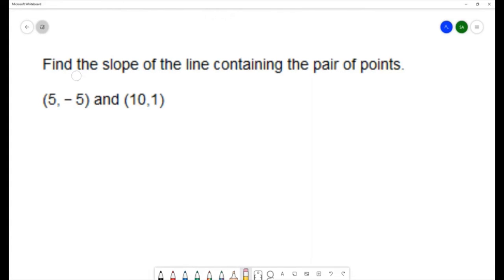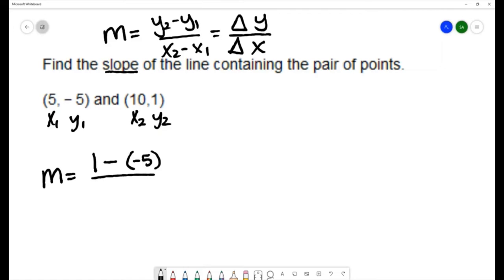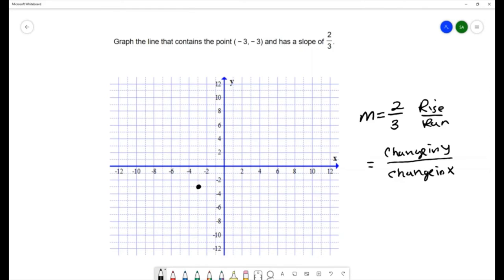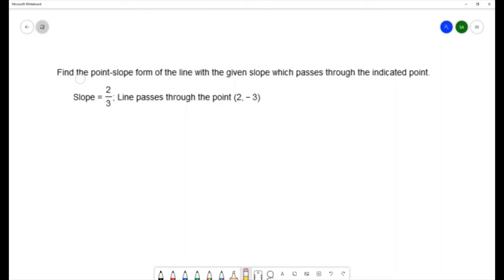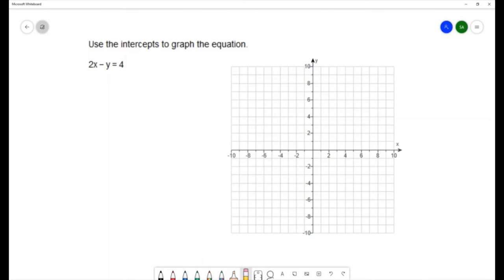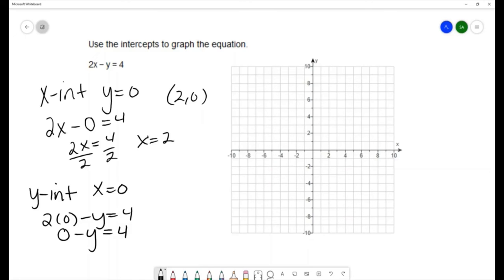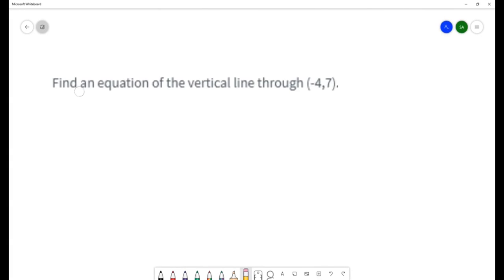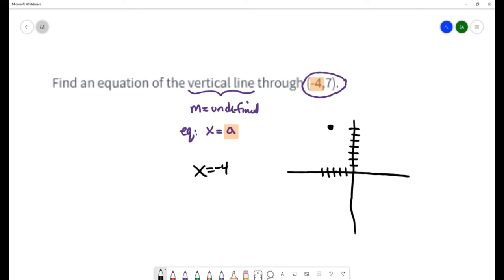College Algebra Practice Midterm Questions 6-10